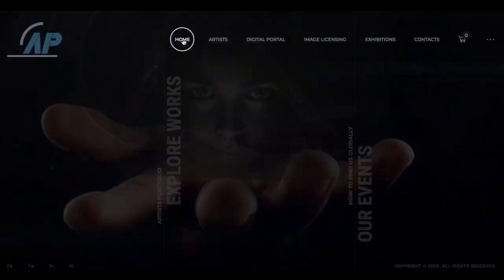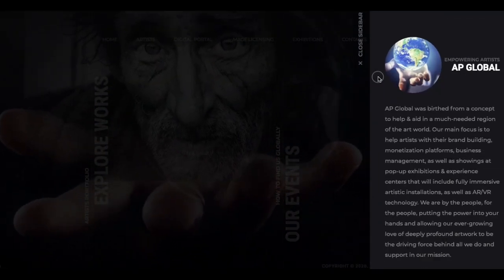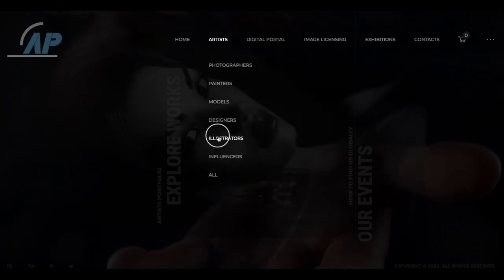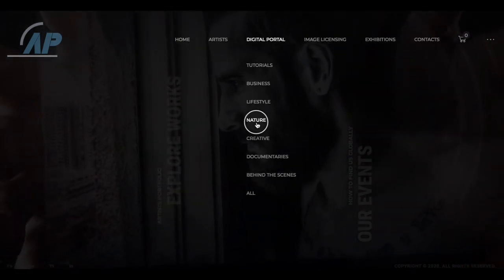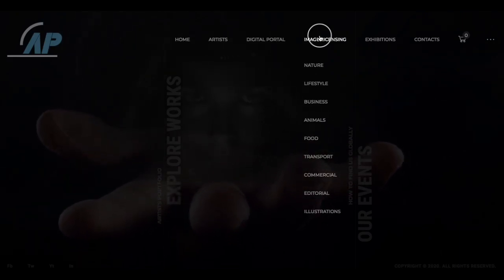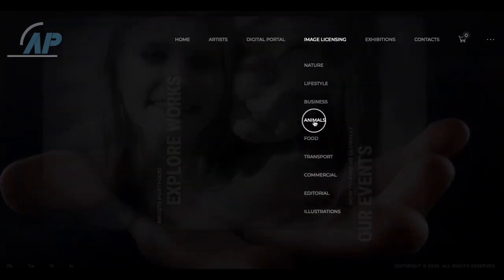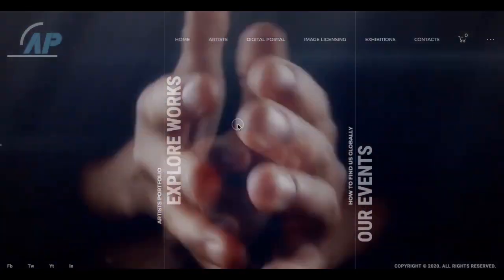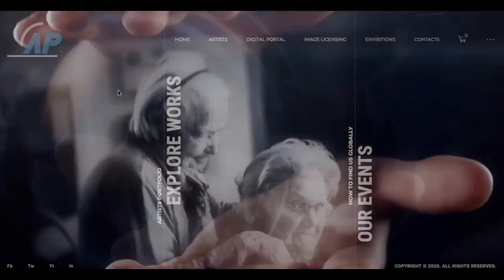AP GLOBAL | Full Preview & Concept explained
Also feel free to look at the other videos made showing some of the sections.
Ideally we will be beta launching privately with about 10-15 artists; and our growth
scope is to around 8000 artists; we have the potential to bring on an endless amount tho,
but we are starting small & private to make sure everyone has a very hands on and
good experience with the company.